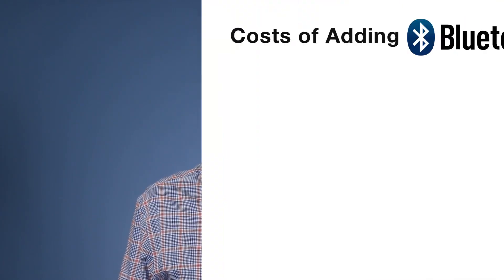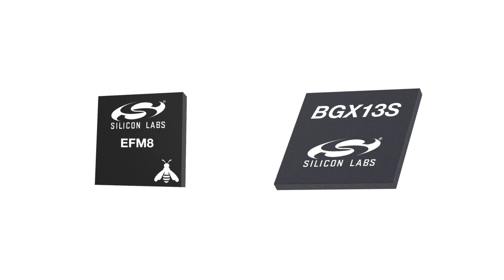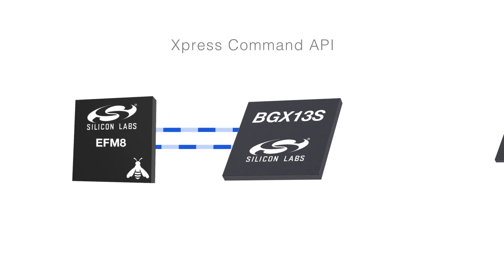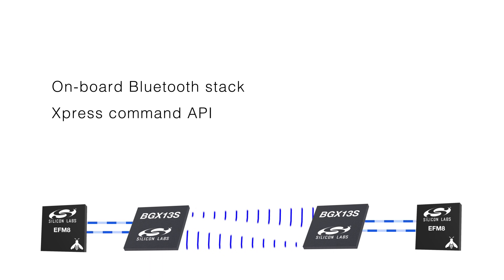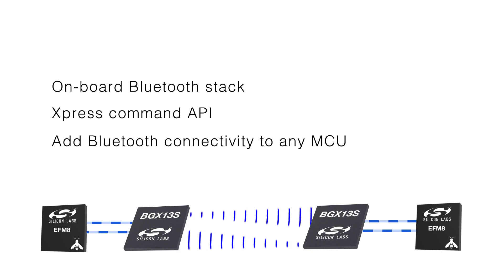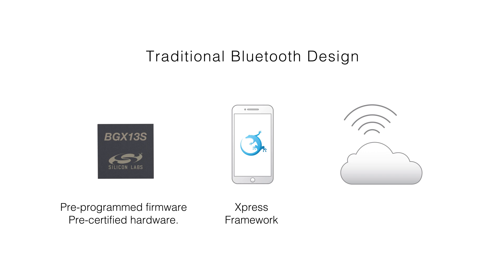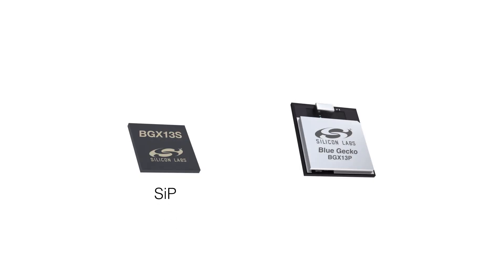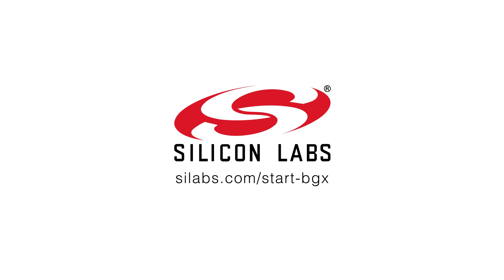Bluetooth Xpress - Add Bluetooth with no Wireless Programming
Bluetooth Xpress makes adding Bluetooth connectivity to your application easy. Using the Xpress Command API, Bluetooth Xpress modules can provide a Bluetooth link to smart phones or other devices.

Transcript:
The Blue Gecko Xpress BGX13 is a wireless Xpress module that’s specially designed to make adding BLE to applications as easy as possible, even for developers who have never worked with Bluetooth.  Let’s talk about how BGX13 will help make your product a success.
With BGX13, Bluetooth doesn’t have to be an intimidating interface to manage.  BGX13 is designed to function like a cable replacement, with a serial link between BGX and embedded MCU.  The MCU writes bytes to the BGX, which then transmits that data to smart phones or other BGX module across a BLE link managed behind the scenes.
BGX supports secure connections with encrypted communication, bonding, and ‘just works’ and passkey pairing.  The module is Bluetooth 5 compliant, offering a 2M PHY in addition to a 1M PHY.  All this means that you can add state-of-the-art Bluetooth connectivity to your designs with no firmware development.
Developers can configure extra port pins on the BGX for special purposes, including LED control showing connection status and general purpose I/O for remote control of pins.  With other modules, these features would require code development and state management across the BLE link, but with BGX, this functionality comes out of the box and ready to use.
If performance features of the BGX need to be optimized for your application, the Xpress command API lets you set and save parameters.  Configurations can be tested easily using the BGX EXP board connected to Simplicity Studio’s Xpress Configurator, which provides a documentation-linked graphical interface and terminal window so you can quickly find the settings that suit your application.
BGX13 was designed for low power usage with minimal management from the embedded host.  Power states can be controlled through the Xpress command API and even through pin control.  These same pins can even be configured to wake an embedded MCU from a low power state when BGX connects with another device.
Xpress framework for iOS and Android apps takes away all the complexity of adding Bluetooth connectivity to mobile apps. With a simple API for connection and communication and example apps to get you started, Xpress framework makes BLE design as easy for mobile as BGX13 makes BLE design easy for embedded systems.
Using BGX13 means you’ll spend less time learning Bluetooth and more time making your product distinctive, innovative, and delivered to market fast.